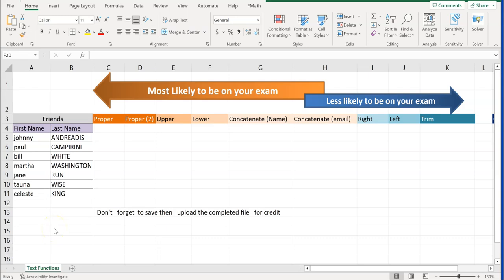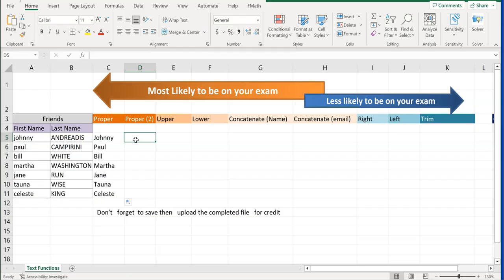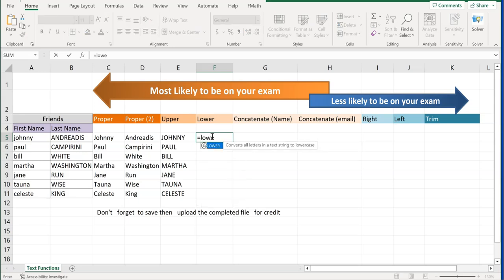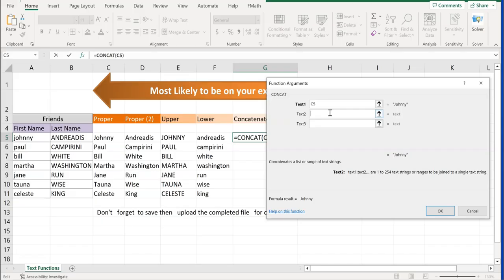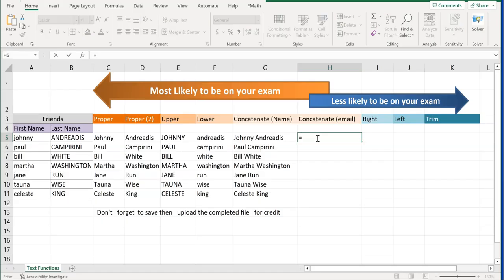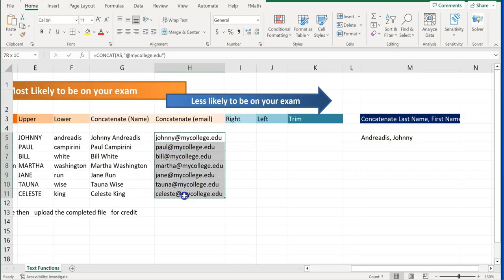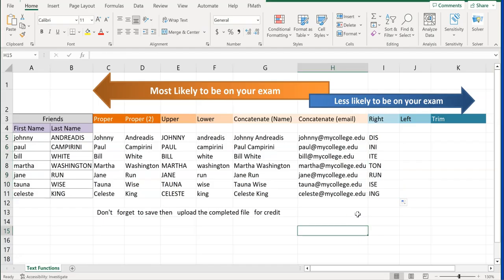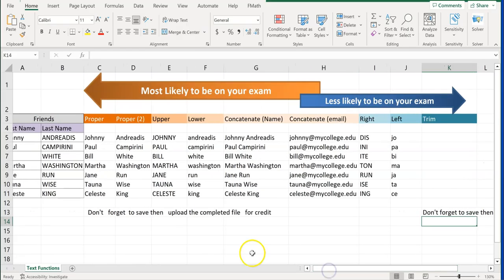S8 Text Functions (MGMT 1400 & MOS 200)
Exercise 8 for the MOS 200 Excel Certification Exam Review & assignment S8 Text Functions for MGMT 1400 Introduction to Data Analytics

Reviews Text Functions for part 4: Performing Operations by Using Formulas and Functions in Excel

1. Using the Proper function
2. Upper Function
3. Lower Function
4. Concatenate Function
5. Left Function
6. Right Function
7. Trim Function